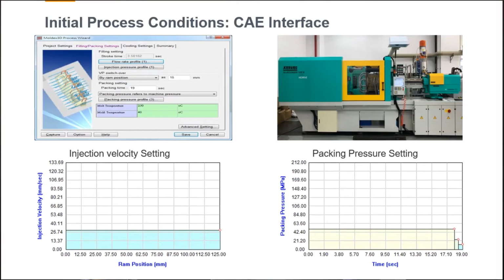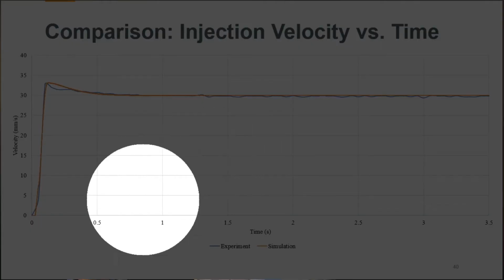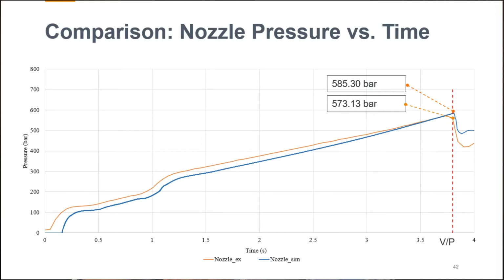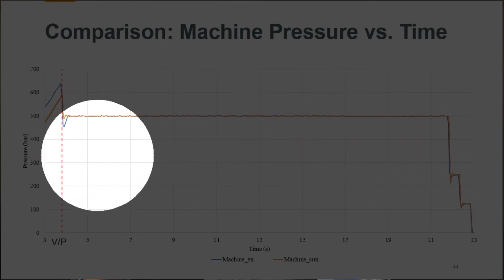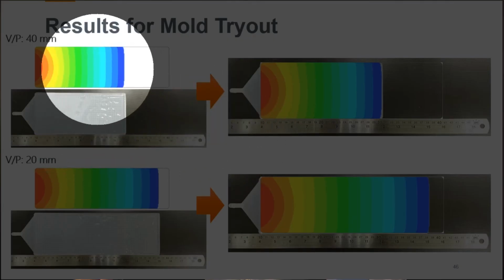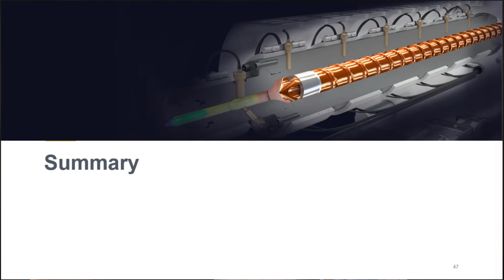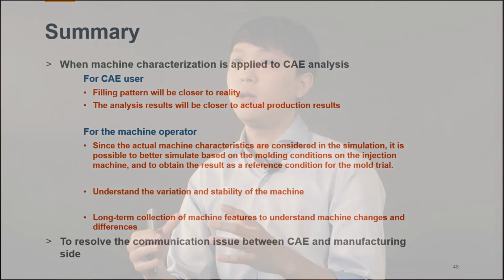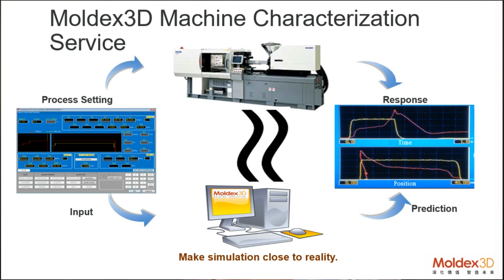Moldex3D | Case Study of Seamless Integration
After initial production, manufacturers routinely perform several tests, including drop, heat transfer…etc. on plastic to ensure products meet the standard for their intended use. In order to meet various requirements, design changes are sometimes inevitable during the testing process. How to pinpoint design deficiency immediately before actual manufacturing is important to make sure you create the highest quality product at the most cost effective price.
After learning digital twin for smart manufacturing, let's take a look at case study of seamless integration.